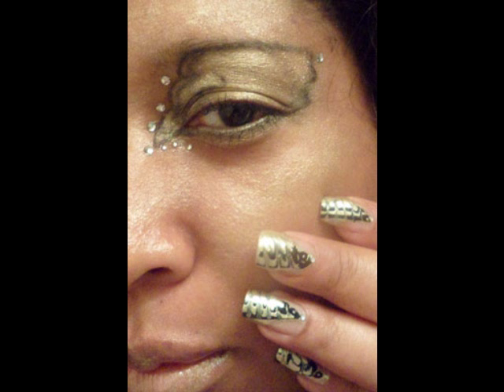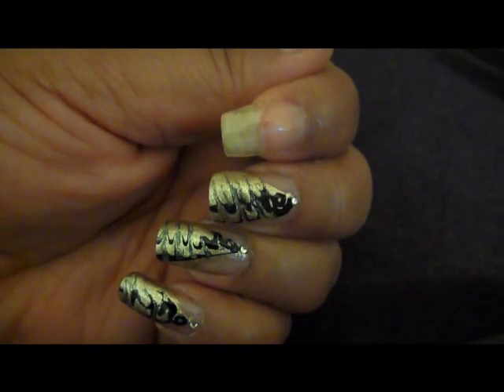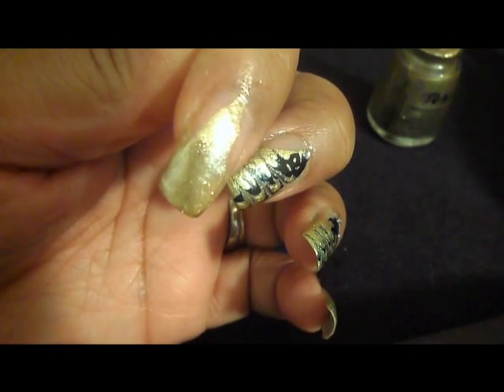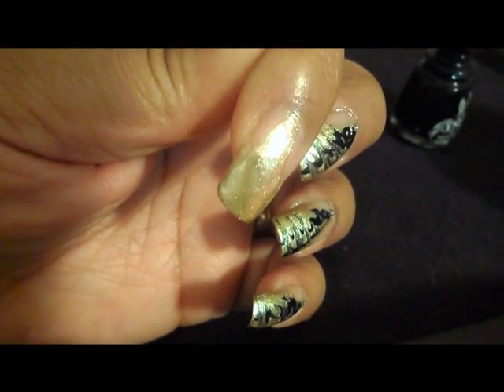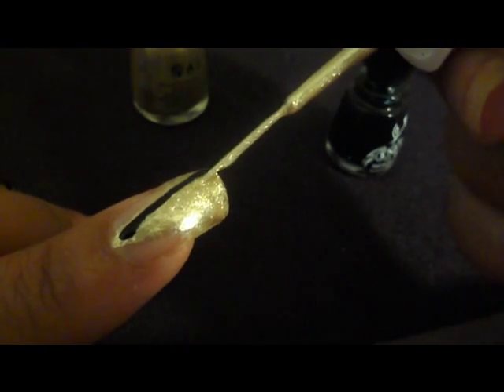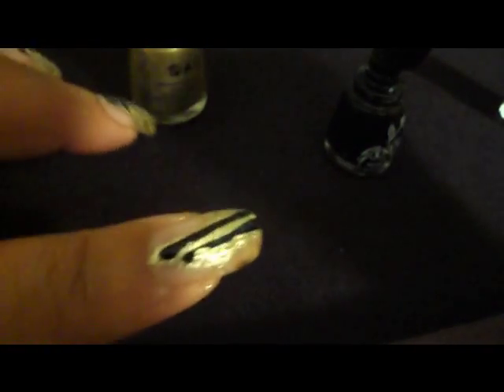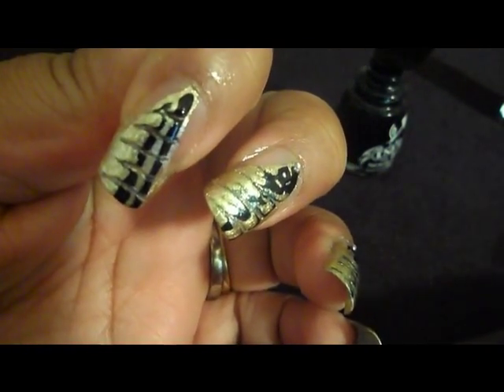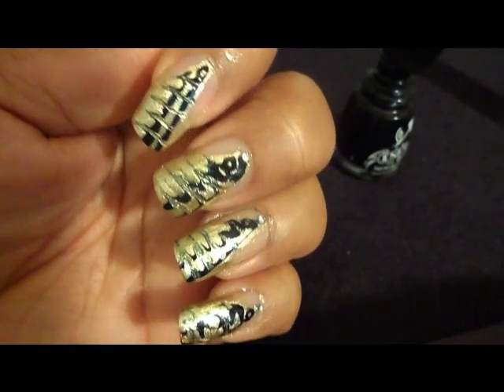Madam Luck's 3000+ Subscriber Contest - Nails - Nailtalez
My Nail entry to Madam Luck's contest.